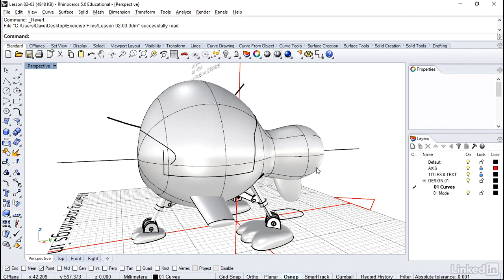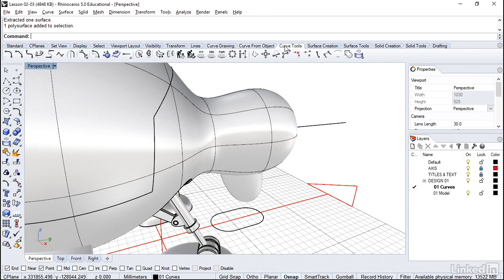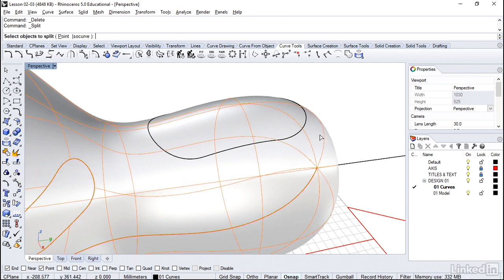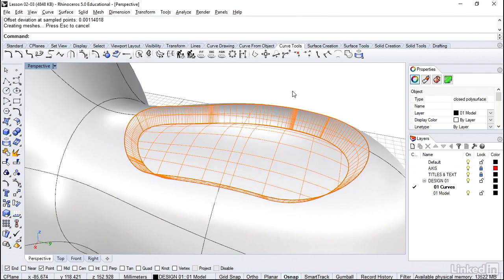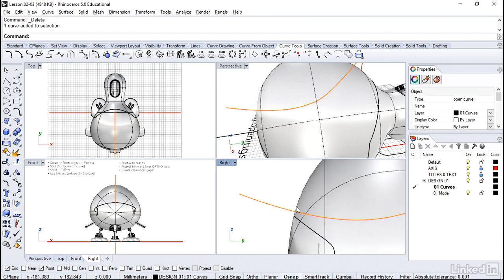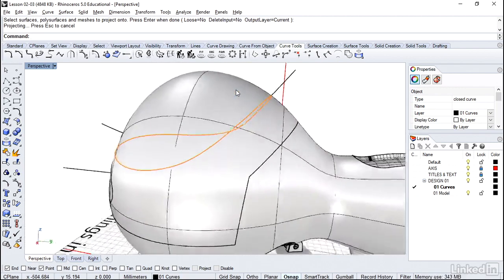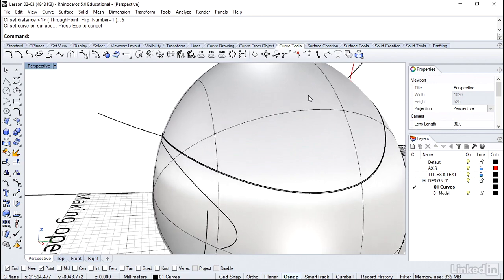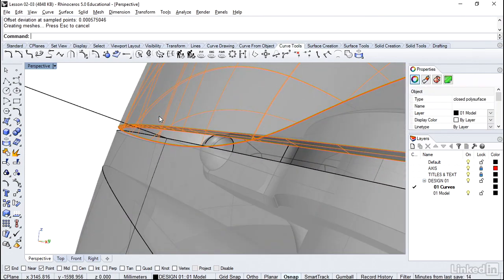20 making openings